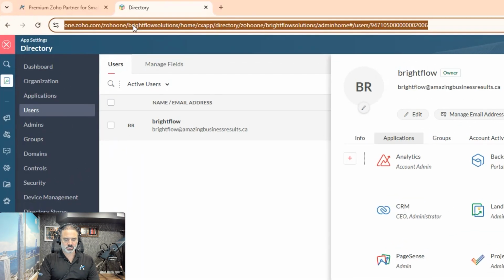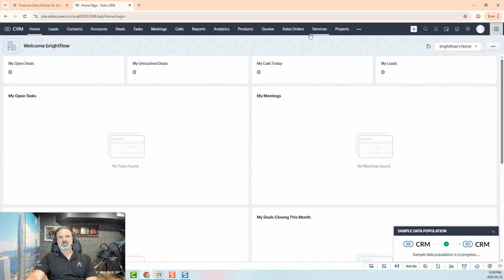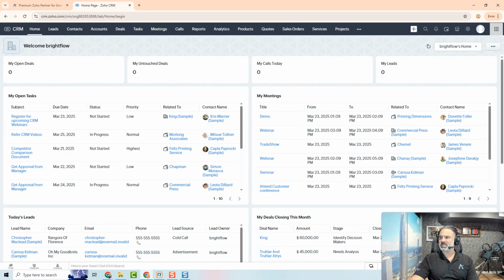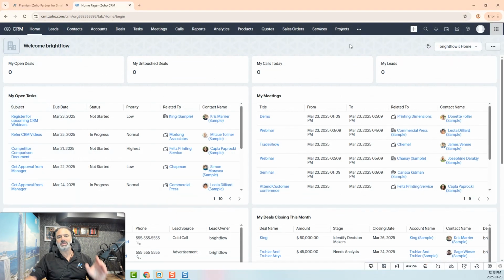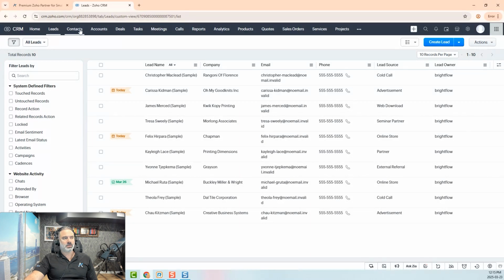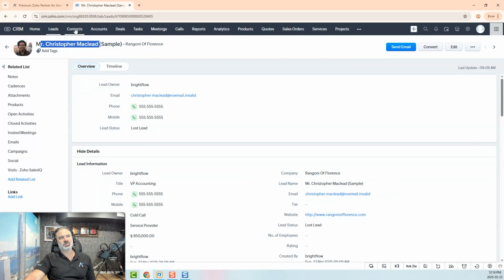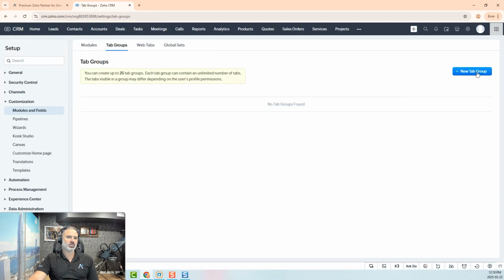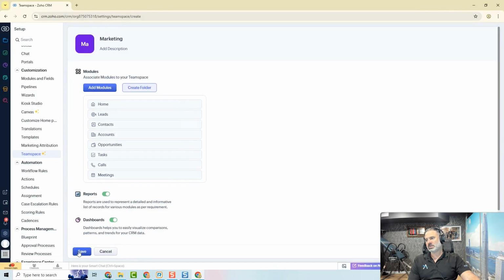Zoho CRM Tutorial: Leads, Contacts & Deals | Lesson 2 | Zoho One Marketing Course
This Zoho CRM Tutorial will show you how to get started with the most important CRM app inside Zoho One. You’ll learn how to log in, set up your account, load sample data, and understand how leads, contacts, accounts, and deals (opportunities) work together.

👉 What you’ll learn in this video:
- How to log in to Zoho CRM the right way for fewer glitches
- Why Zoho CRM is the hub of your entire Zoho One system
- Leads vs. Contacts vs. Accounts vs. Deals explained clearly
- Why “Deals” should really be called Opportunities
- How to create a custom Marketing Tab Group to stay focused
- How Zoho CRM can serve everyone in your company, not just sales

By the end of this lesson, you’ll know exactly how to start using Zoho CRM as the foundation of your marketing system.

This training is part of our FREE $950 Zoho One Marketing Course here on YouTube.

Video Timeline: Introduction to Zoho CRM
0:00-0:50 - Introduction to Zoho CRM and a recommendation to access it directly via crm.zoho.com for a more stable experience.
0:50-1:56 - Setting up a new Zoho CRM account by providing company details and loading sample data.
1:56-2:44 - An overview of the speaker's philosophy: Zoho CRM is a central hub that serves everyone in a business, not just sales.
2:44-4:30 - A demonstration of how customized views can show each employee what tasks they need to do that day, streamlining their workflow.
4:30-5:16 - Introduction to the core modules: Leads, Contacts, Accounts, and Deals (which the speaker renames to Opportunities).
5:16-7:11 - A detailed explanation of the lead conversion process: when a lead is qualified, it is converted into a Contact, Account, and Deal.
7:11-8:16 - The speaker mentions that the course will only cover the features related to marketing and encourages users not to be overwhelmed by the system.
8:16-9:50 - A practical tip for simplifying the CRM interface: creating a "marketing" tab group or "team space" to display only the relevant modules.
9:50-9:57 - The speaker concludes and provides a preview of upcoming lessons on lead sources and web forms.

My Book